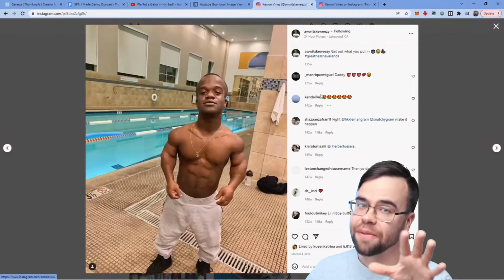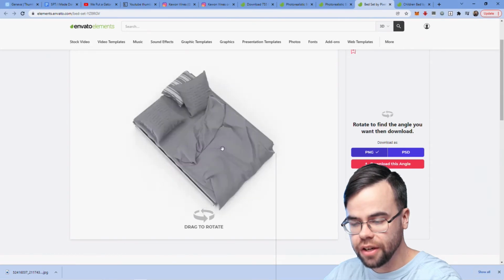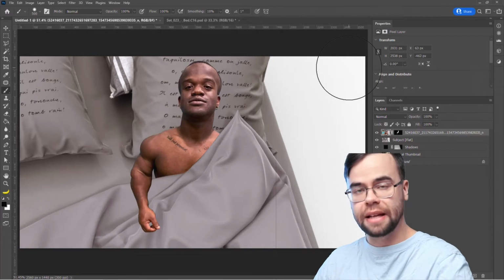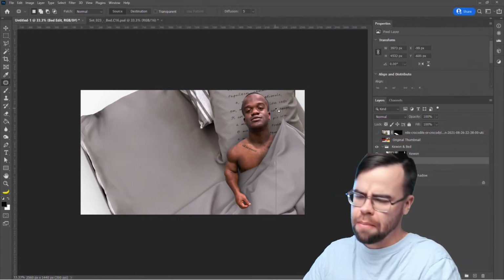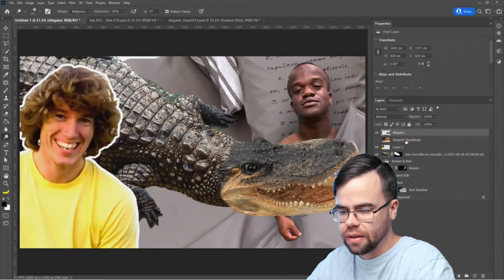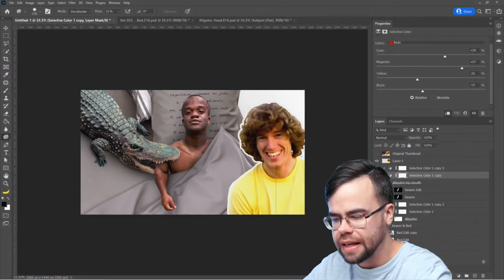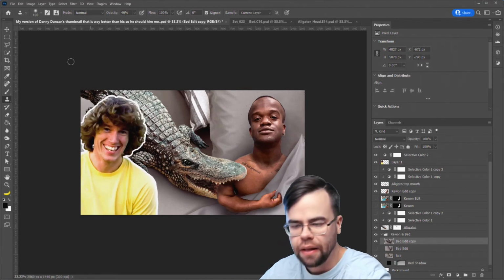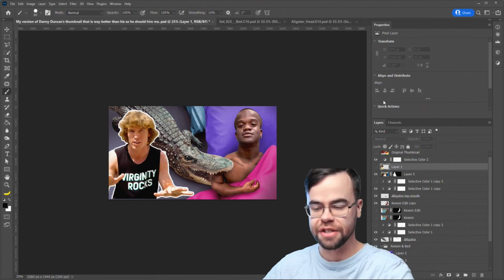I Made Danny Duncan's Thumbnail Better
In today's work-through video I demonstrate how I re-imagined Danny Duncan's thumbnail for his video, "We Put a Gator in His Bed!"

If you'd like to get your hands on digital stock photos, video, music, or even website designs I can't recommend Envato Elements enough

Who would you like to see me improve a thumbnail of next?

Chapters:
0:00 Who's Featured?
0:32 Views Trend
1:24 Finding Kewon Image
2:01 Removing Kewon's Background
3:53 Finding Bed Stock
4:17 Envato Elements 3D Stock
5:09 Putting Kewon In Bed
8:52 Finding Alligator Stock
10:20 Putting Alligator In Bed
15:13 Alligator Bite Photoshop
15:53 Adding Shadow
16:19 Adjusting Tones
17:34 Reposing Kewon
19:47 Spot Healing
20:17 Adding Colour
22:03 Humorous Strategy
22:47 Replacing Danny
23:32 Final Thumbnail